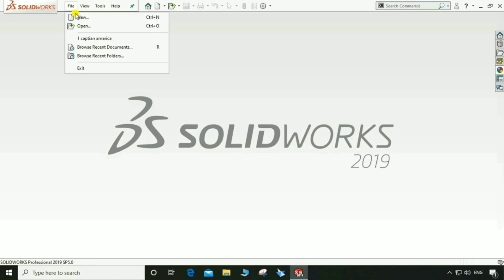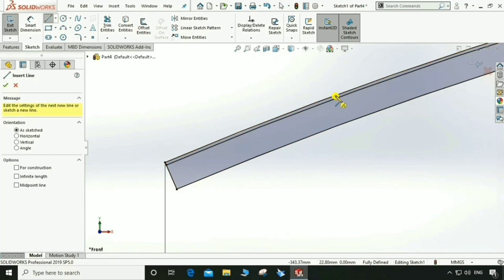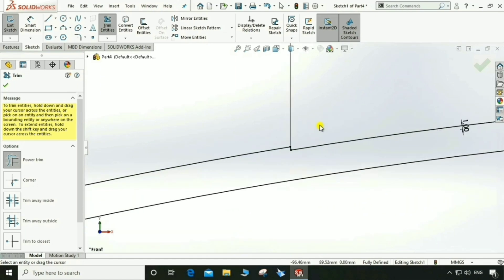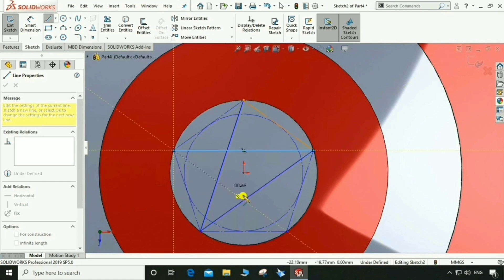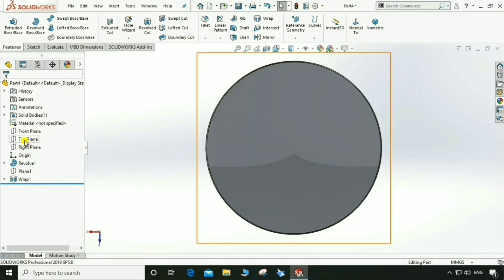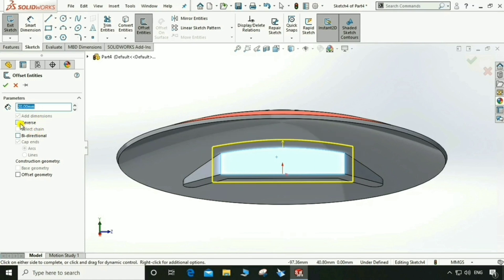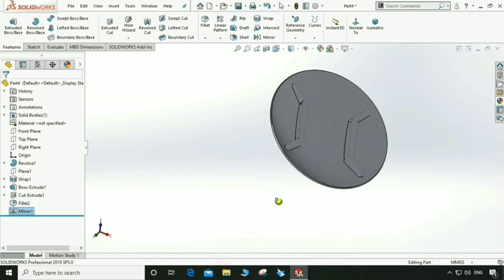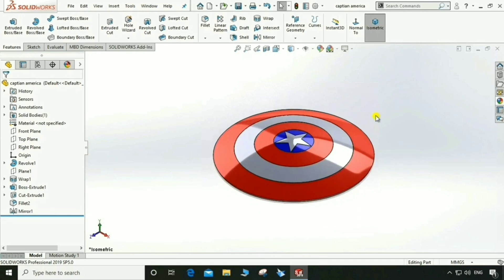Captain America Shield Design in SOLIDWORKS || CAD Tutorial on Avenger's Shield ||Marvel ||COGNITION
About Video:-
In this tutorial video I will show you how to make a Captain America Shield / Avenger's Shield in Solidworks. Its a CAD tutorial for fresher and experienced Mechanical Design Engineers. We will learn about various types and uses of tools including sketch, extrude & revolve Solidworks. This tutorial should be beneficial for practice the Solidworks CAD tool.

Important Links related to this video:-